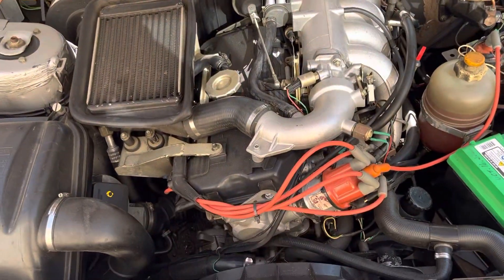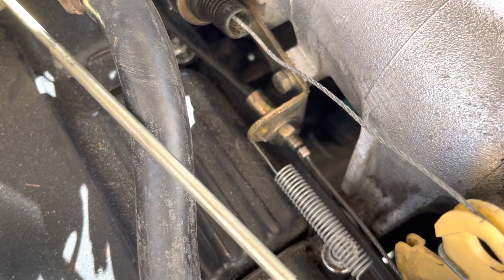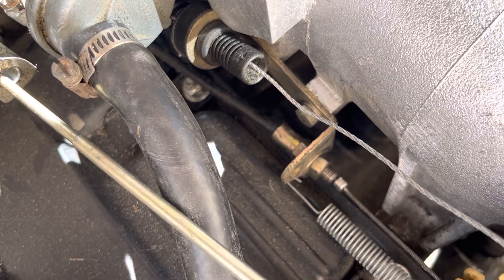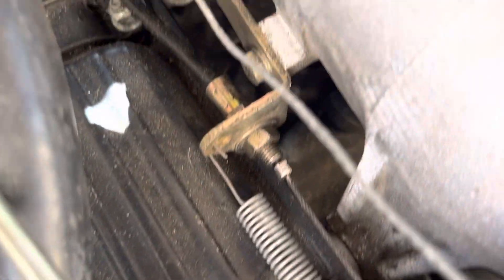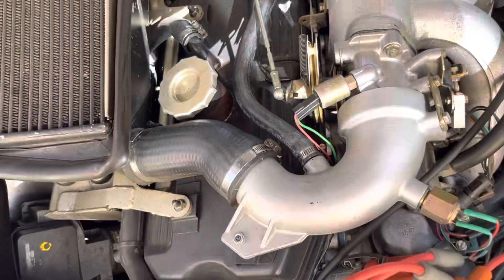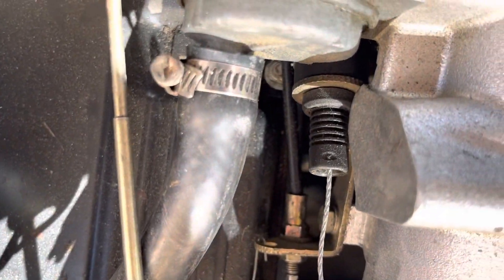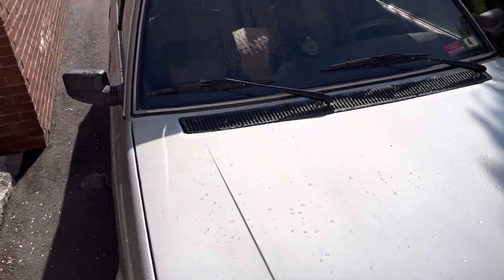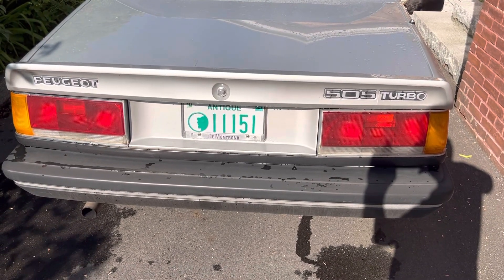1986 Peugeot 505 Turbo - 4HP22 Automatic “Kickdown” Cable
My automatic transmission-equipped Peugeot 505 Turbo has been a bit sluggish since it was reassembled after the head cracked and was repaired.

Someone suggested that I take a look at the transmission cable, and I did an immediate facepalm and asked “why didn’t I think of that?”

Anyhow, I am used to Borg-Warner T-35 transmissions in old British cars, and that isn’t  actually a kickdown cable, it controls the internal operating pressure of the transmission. Regardless, assuming it was placed properly and hasn’t moved, the crimp on the cable is supposed ti be just off of the threaded bit of the outer cable, and one adjusts the cables by turning/threading the outer cable end farther in/out of the bracket. On my Peugeot, though, the outer cable isn’t screwed into the bracket, it actually is loose in the hole, so I needed to place a washer between it and the bracket to adjust the outer cable length.

Can anyone confirm if this is normal, or if perhaps something has been swapped/changed/effed-up on my car?

I can say that the car is SO MUCH MORE RESPONSIVE NOW! Huge win today.